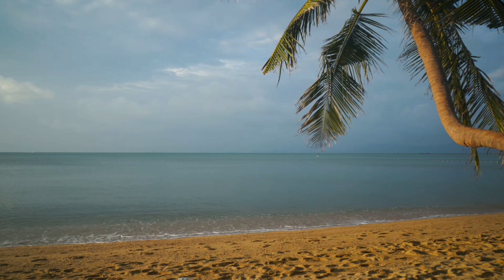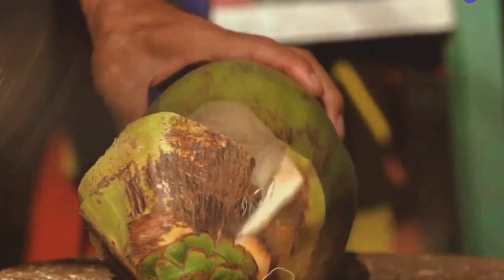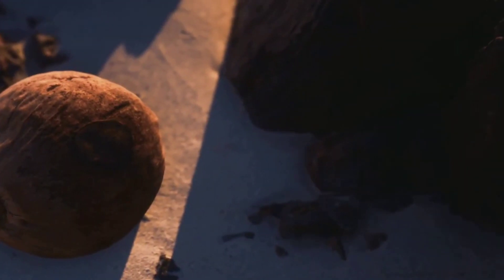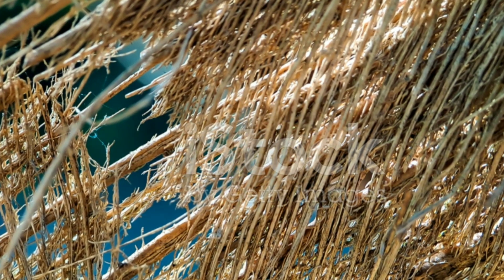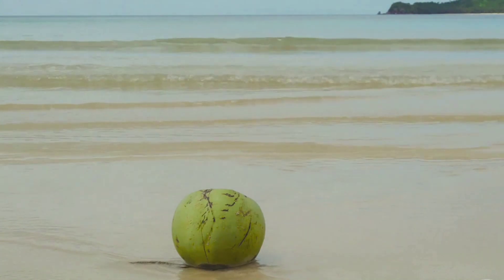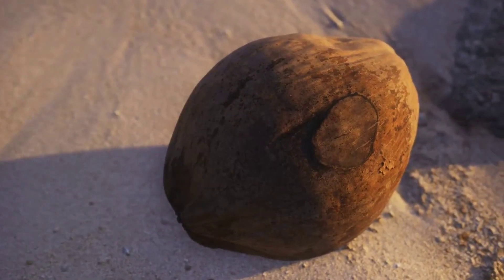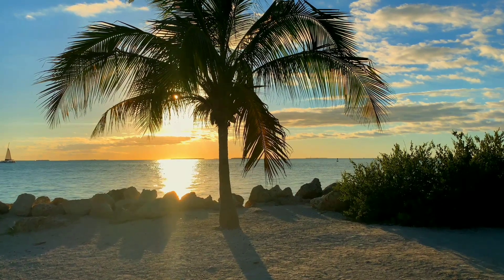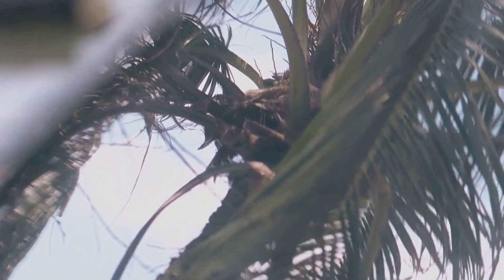🌴 The Incredible Journey of the Coconut: Nature's Ocean Traveler 🌊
Have you ever wondered how coconuts, those tropical treasures, travel thousands of miles across vast oceans to reach distant shores? In this fascinating video, we delve into the incredible journey of the coconut, exploring the unique adaptations that allow it to float, survive, and thrive in new environments.

Join us as we uncover:

The buoyant properties of the coconut that enable it to float effortlessly on water.
How ocean currents play a crucial role in dispersing coconuts across the globe.
The remarkable survival strategies of coconuts, from germination to establishing new coconut groves on foreign shores.
Real-life examples and stunning footage of coconuts making their epic voyages.
This video is perfect for students, nature enthusiasts, and anyone curious about the wonders of nature's seed dispersal methods. Whether you're studying biology, geography, or simply love a good nature story, you'll find this exploration both informative and captivating.